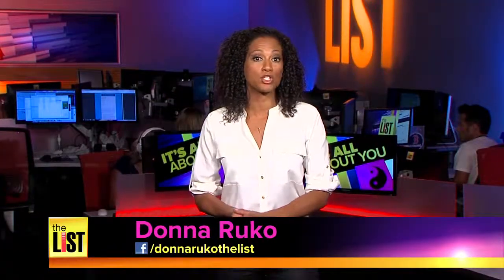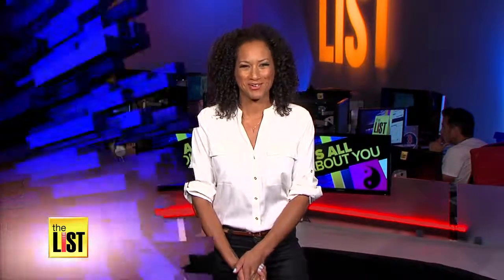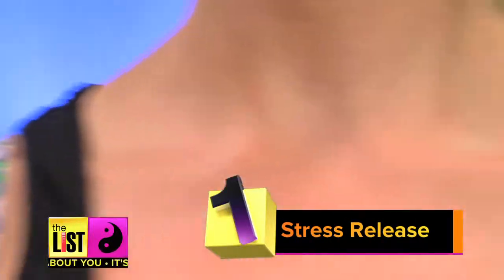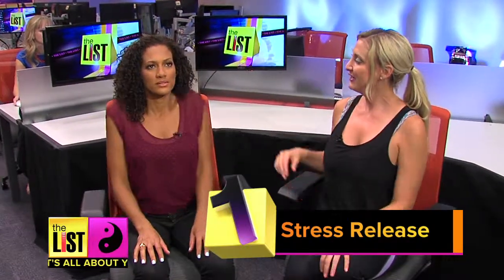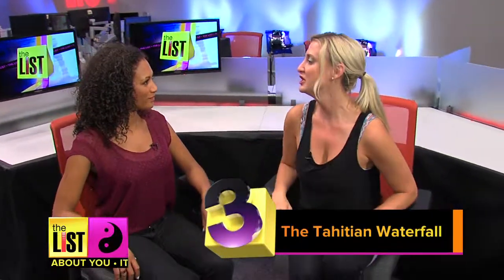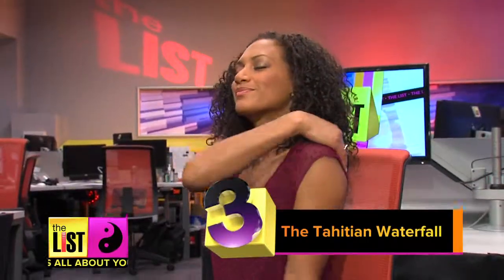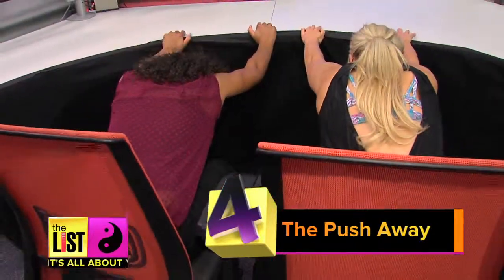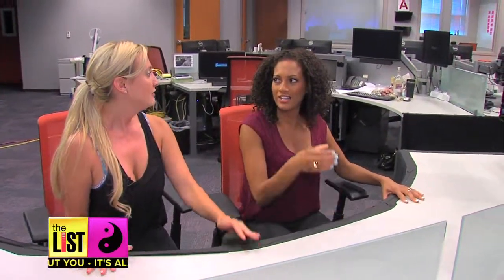Deskercise Your Way to a Calmer You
It's another day at the office. Meetings, deadlines, and phone calls. It's non-stop and you're feeling rather tense. You know what may help? A burst of deskercise. Fitness expert Jolene Goring and Donna Ruko share a list of moves that will ease stress and create a sense of calm.